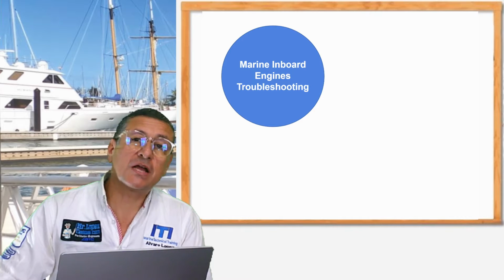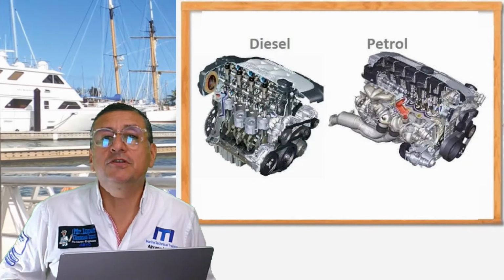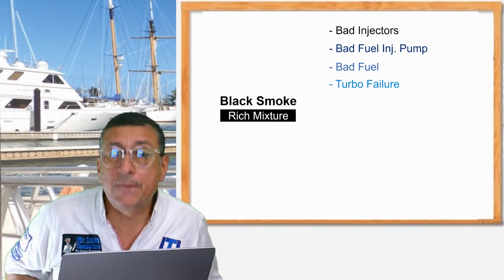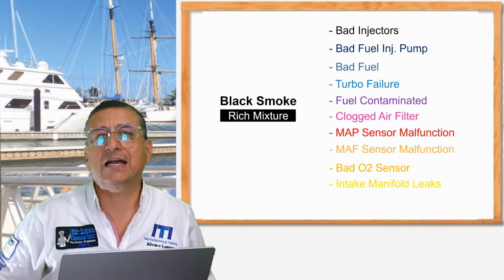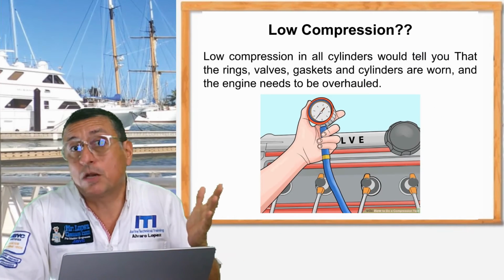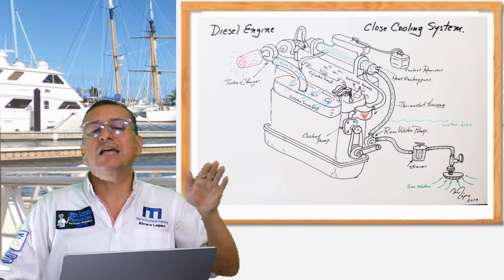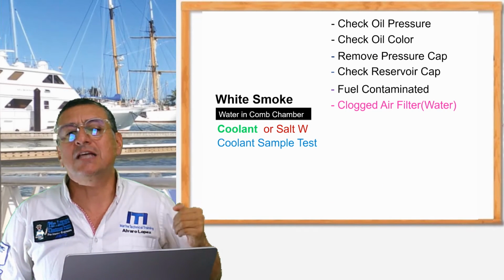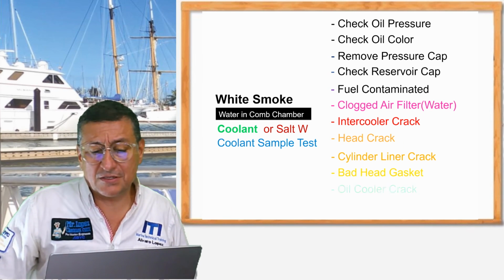Marine Engines Exhaust Gases Color Analysis / Chapter 17 Diesel Engines Course